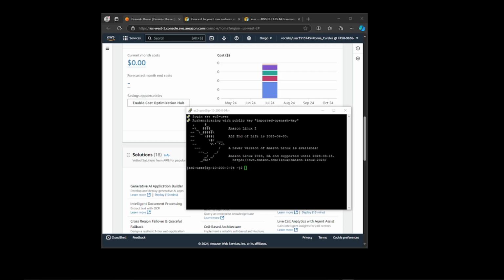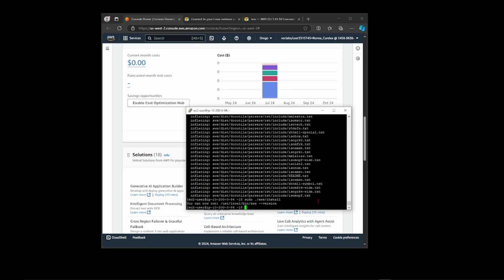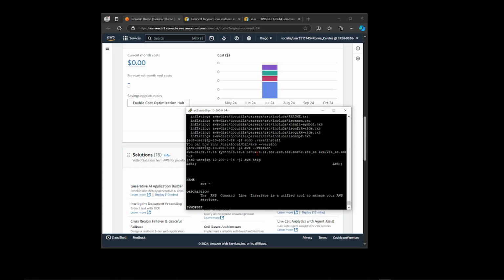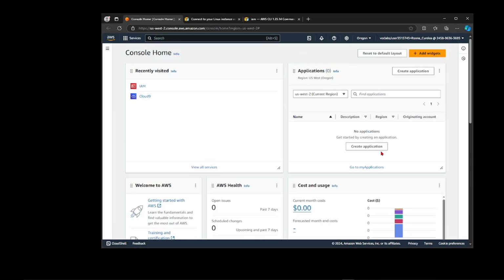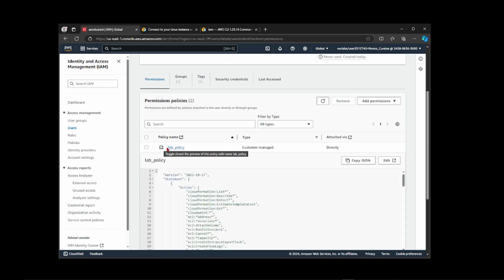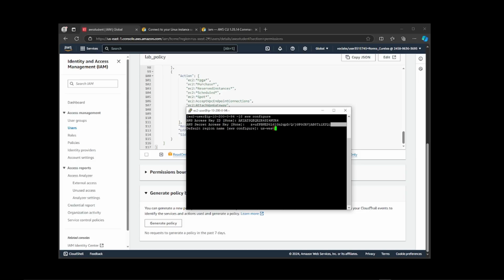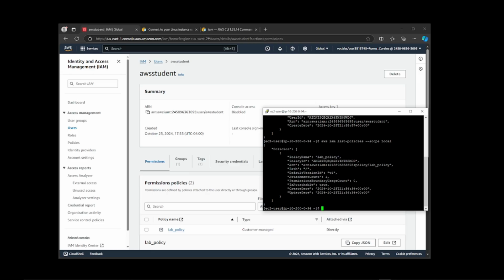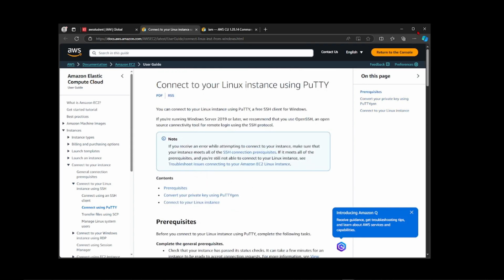Install & Configure AWS CLI